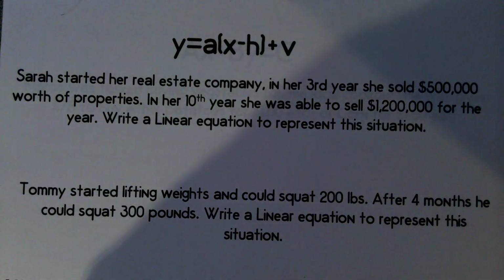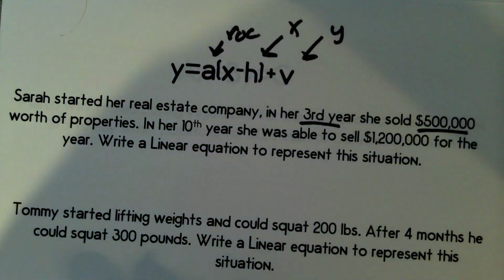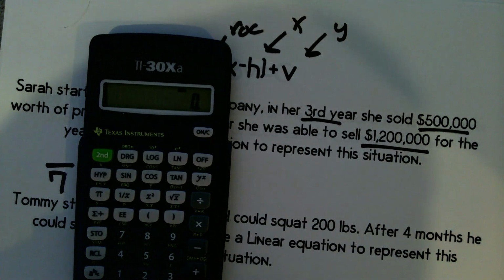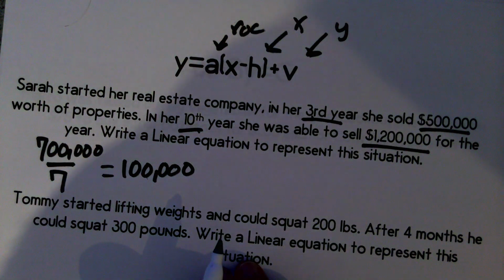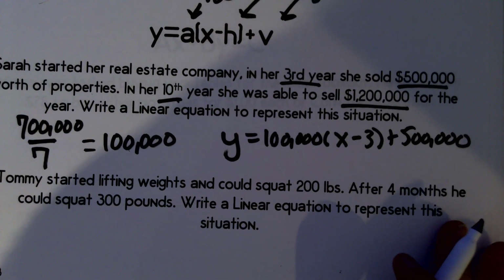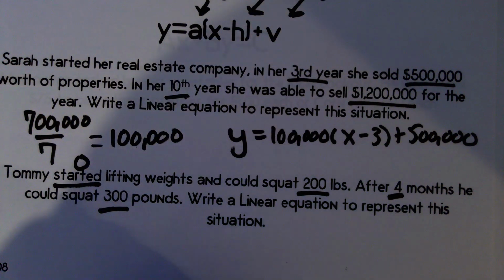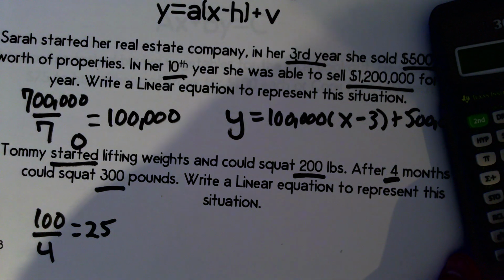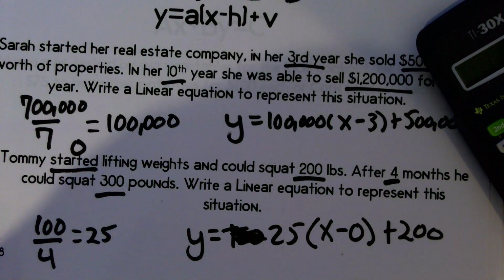Write a Linear Function from Context